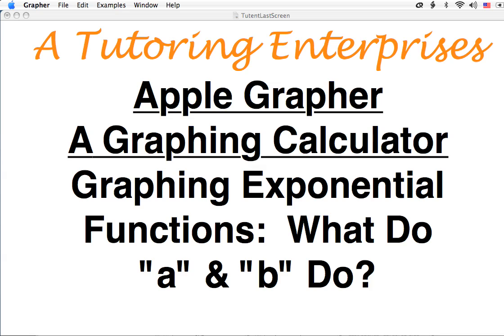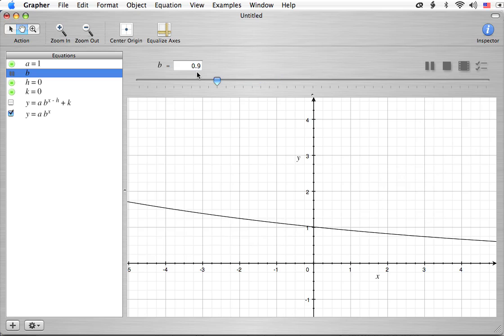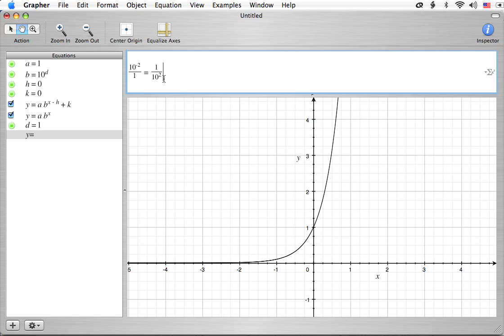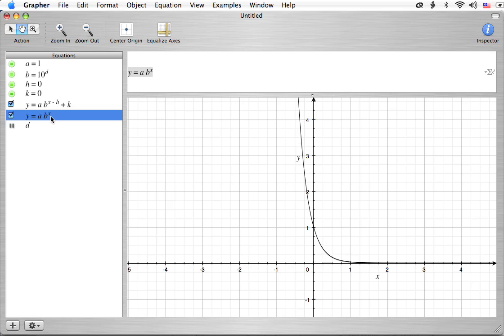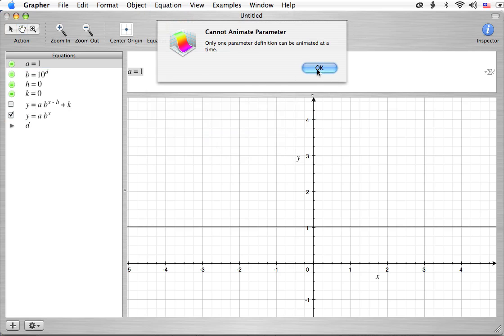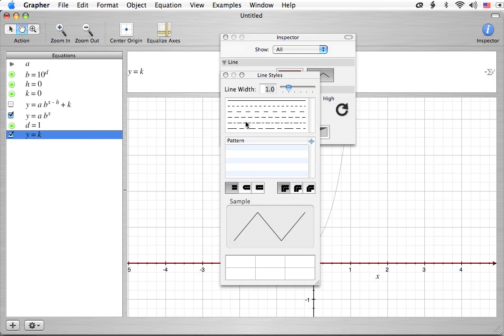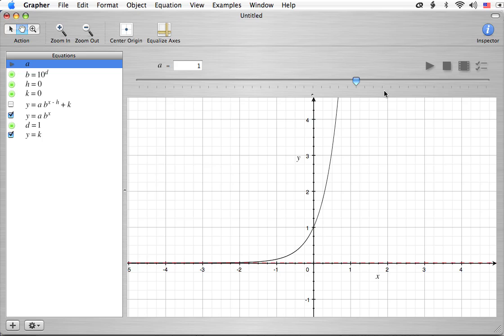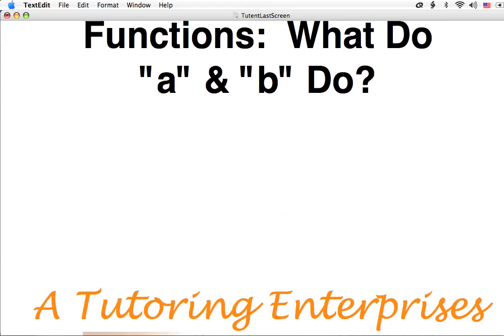Graphing Exponential Functions: What Do "a" & "b" Do? - Mac Grapher Graphing Calculator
This video discusses graphing exponential functions.  It analyzes what the parameters "a" & "b" do in the equation y = a b^(x - h) + k.  This analysis is demonstrated on the Apple Grapher Graphing Calculator.